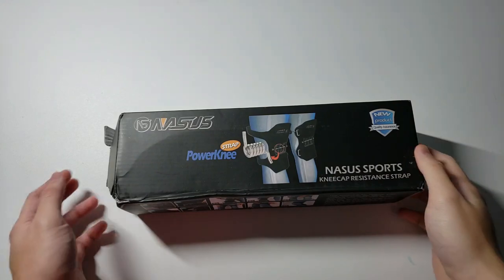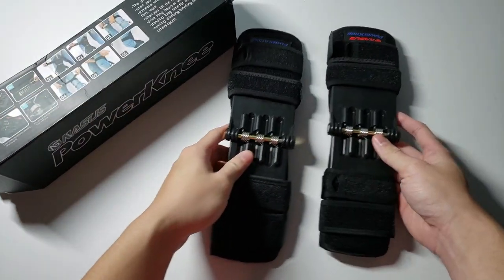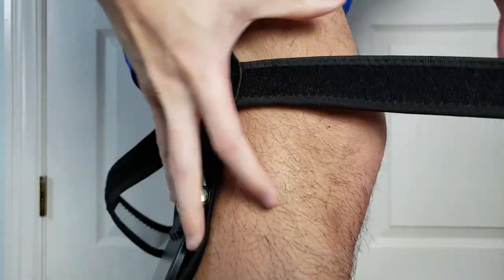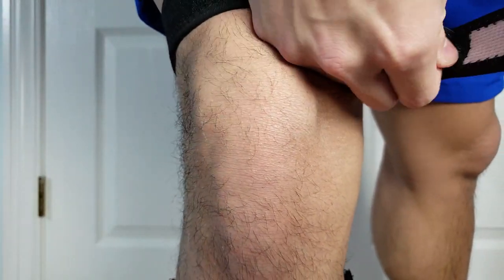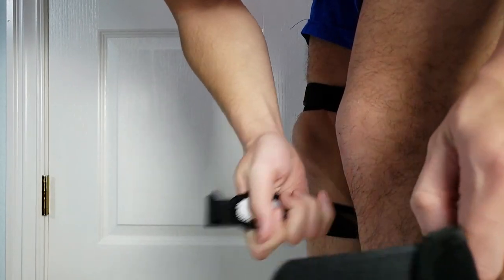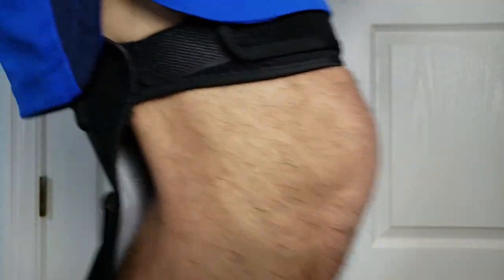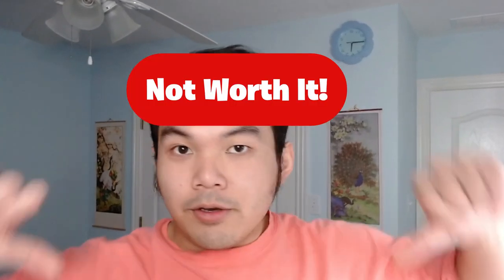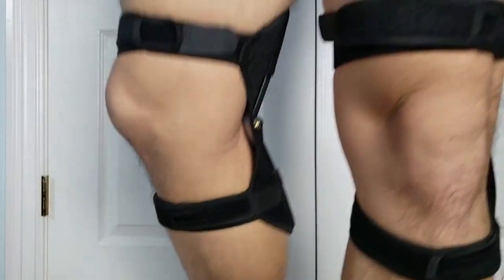I try to relieve knee PAINS with this Spring Power Knee Brace | Facebook Viral Trending Products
Today, I am unboxing, trying, and reviewing this popular Spring Power Knee Brace that you've might have seen on a Facebook ad. Let's see check out if this Power Knee Brace is worth it or not worth it.

The unboxing of the product is straightforward. Inside the box includes two power knee braces. Nothing else is inside the box. Some picture instructions on how to use the power knee braces are printed on the side of the box. Very easy instruction to strap both of these knee braces onto your leg.

I tried to do some simple exercises with them like walking and running. I did not feel and difference. It was more a cumbersome feeling that I have something wrapped around my leg than something helpful.

This power knee braces is not worth it. They looks interesting with the springs, but other than that. The functionality of the power knee braces is not worth it. Hi. I'm DrWorthIt. I discover interesting viral products around the web, mainly Facebook ads, to unbox and to test them out. In order to see, if these viral products are actually worth it or not worth it for your money.